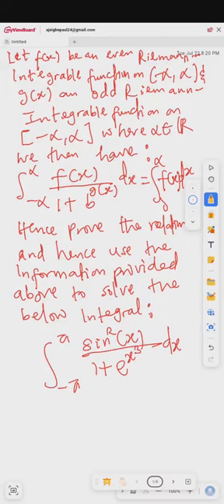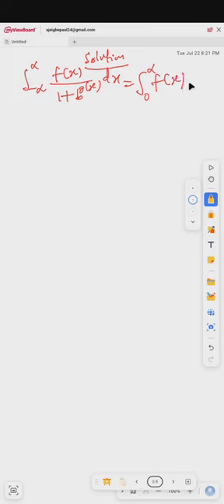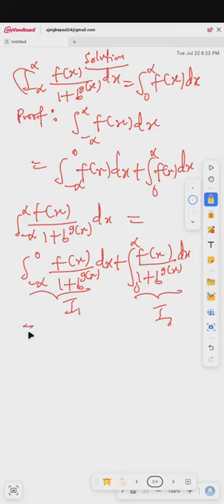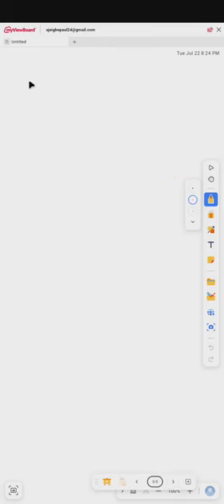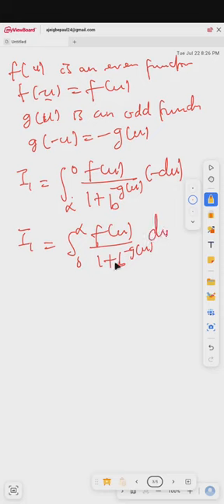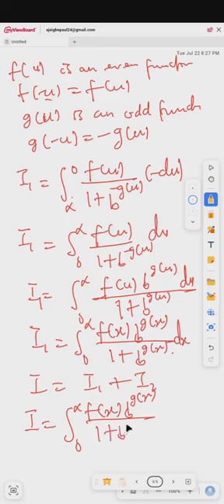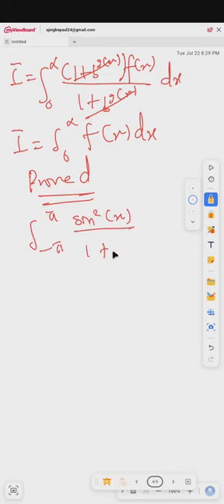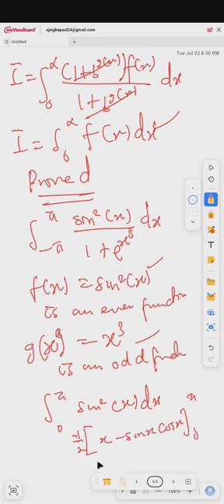Viral Math Problem Explained – Will You Get It Right?"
"🔢 Can You Solve This Tricky Integral in 60 Seconds? 🤯 Tackle this mind-bending math challenge featuring even and odd functions! Watch as we break down the proof and solve ∫(-a to a) [f(x)/(1+b g(x))] dx = ∫(0 to a) f(x) dx, then conquer ∫(-π to π) [sin²(x)/(1+e^x³)] dx. Test your skills, learn a cool hack, and join the viral math fun! 🧠✨ MathChallenge ViralMath LearnWithMe"